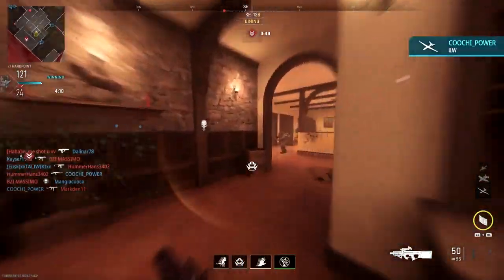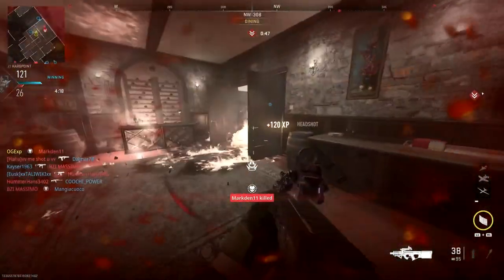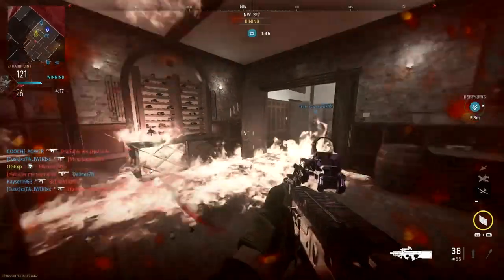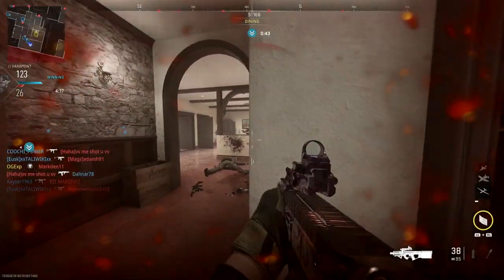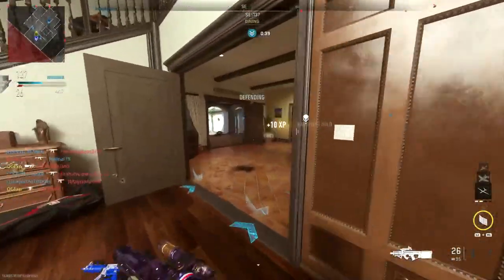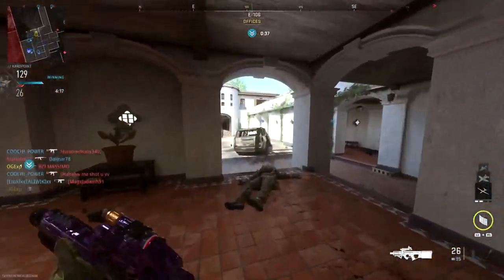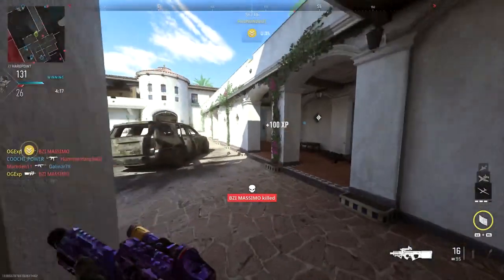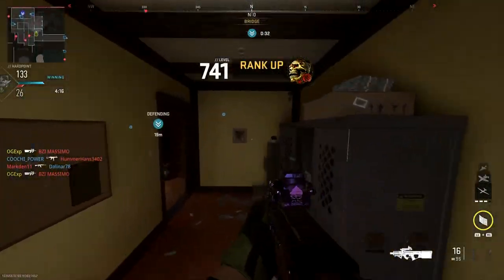Modern Warfare 3 Multiplayer Beta DOWNLOAD in Game Files (COD MW3 Leaks)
Gaz x

- Extra Tags -